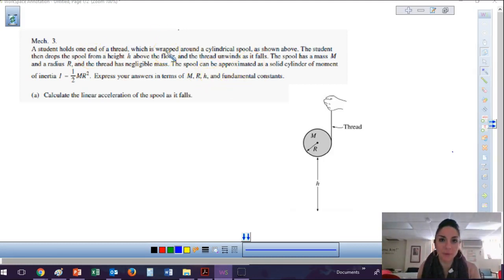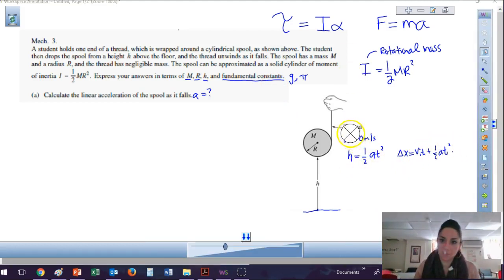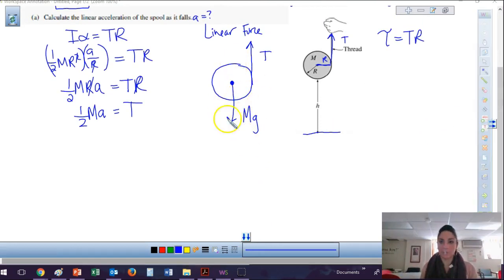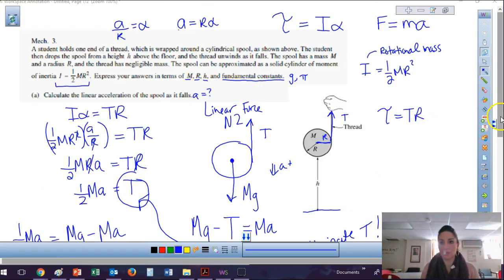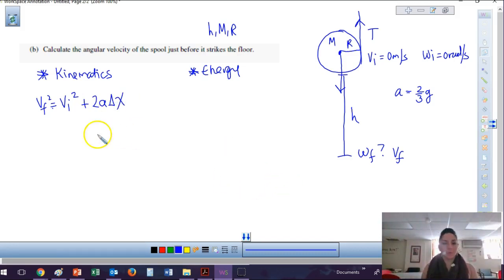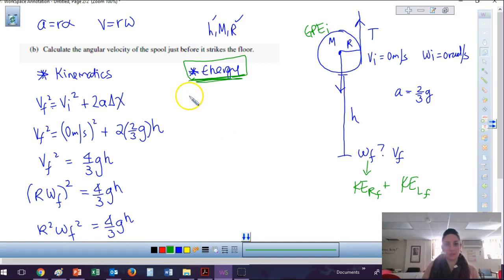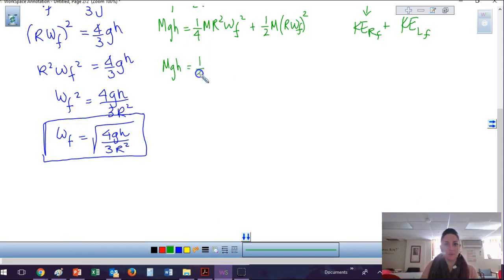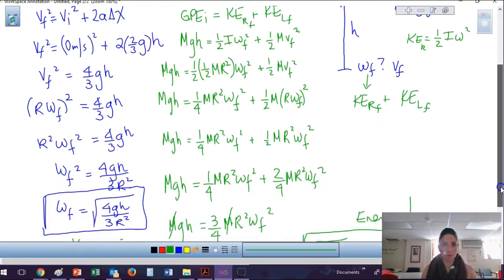Rotational Dynamics - Spool Problem